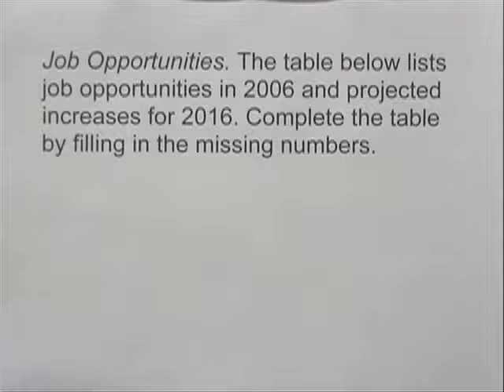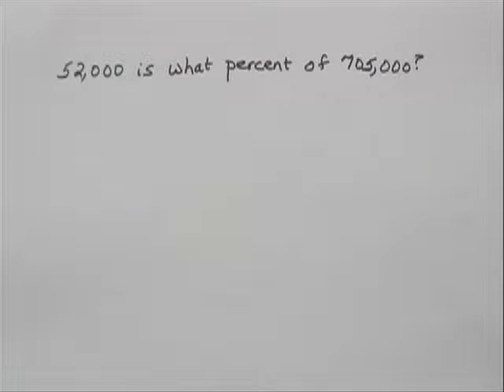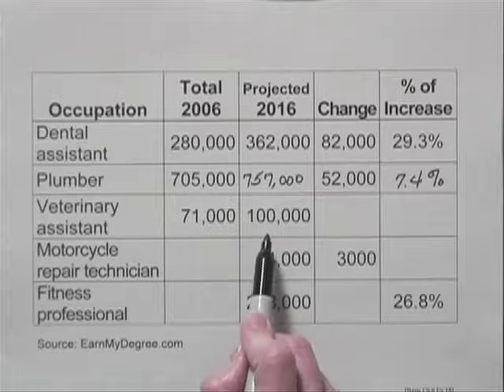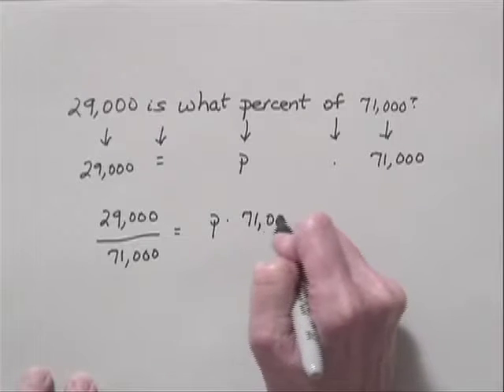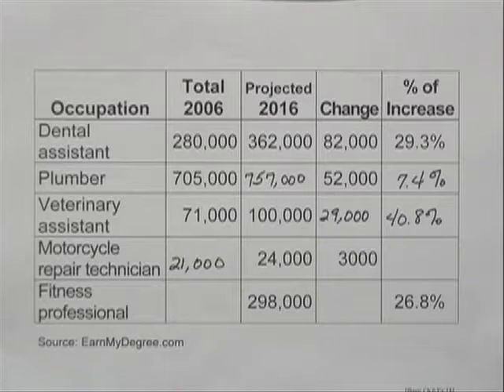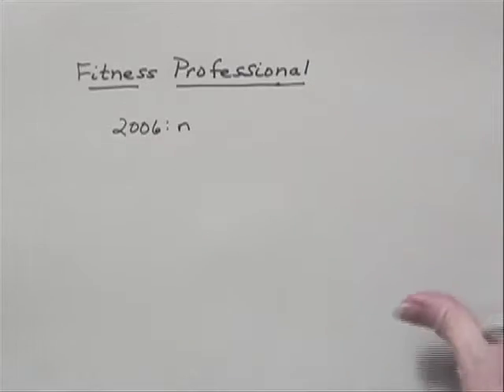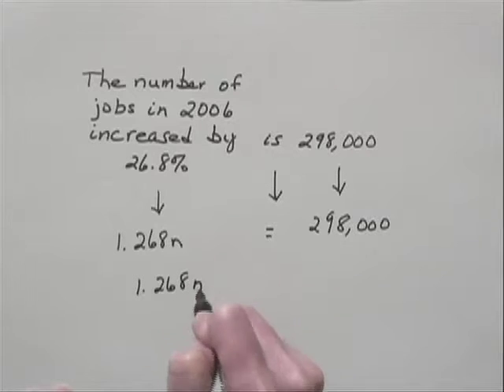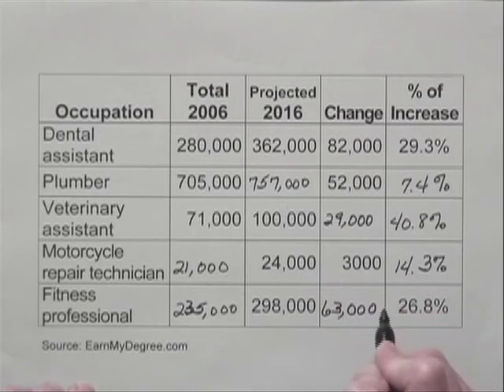Bittinger Prealgebra Chapter Test Prep: Ch. 8 Ex. 18